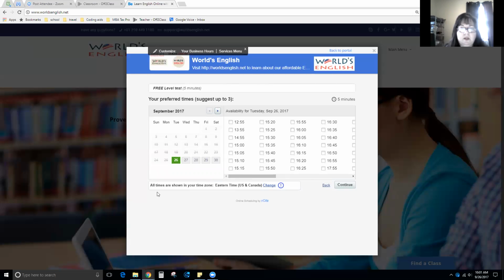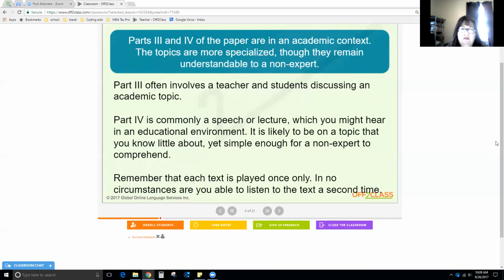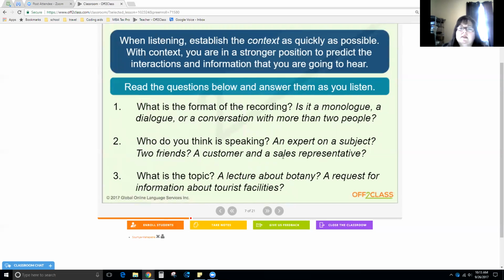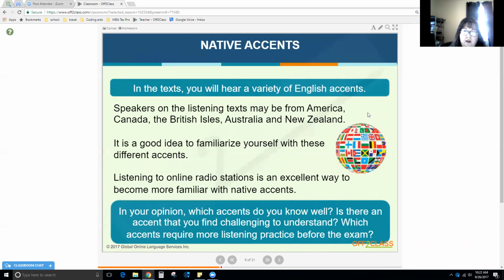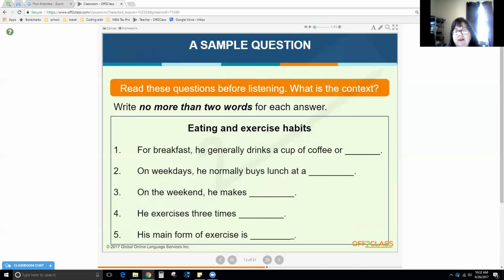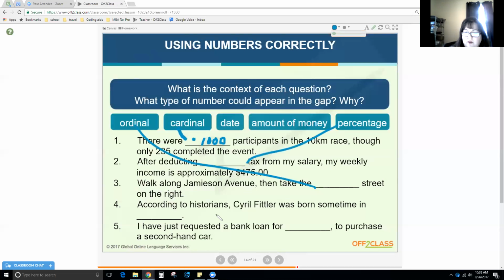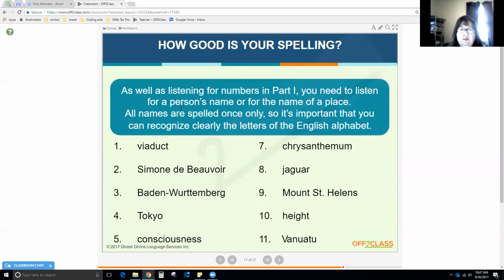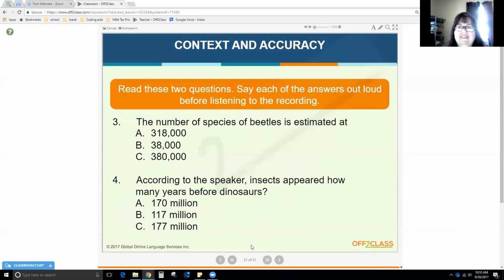World's English IELTS introduction to listening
To view more free content and other great English lessons .